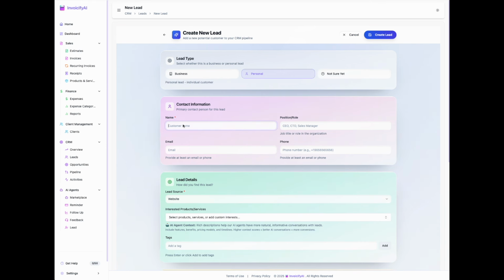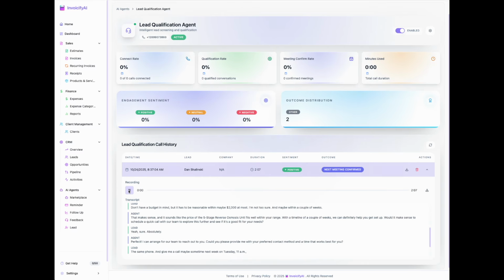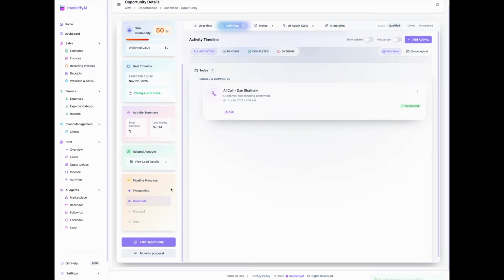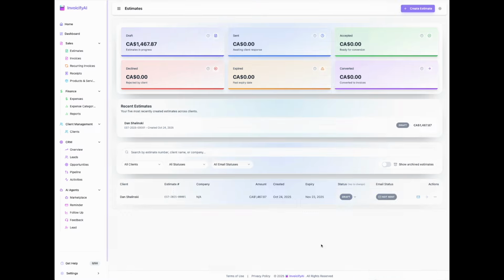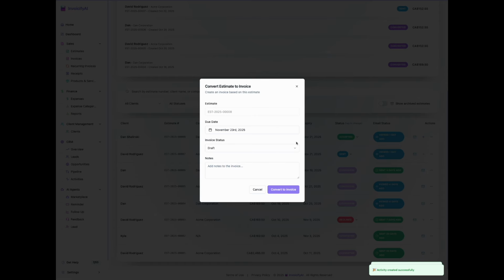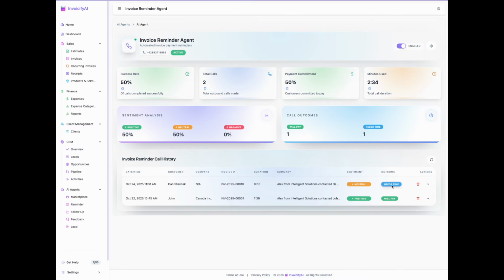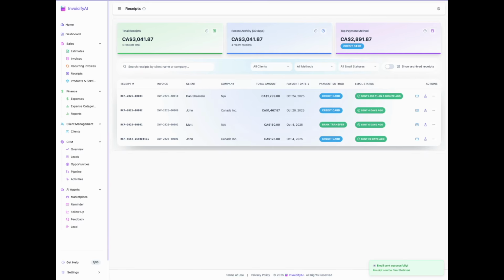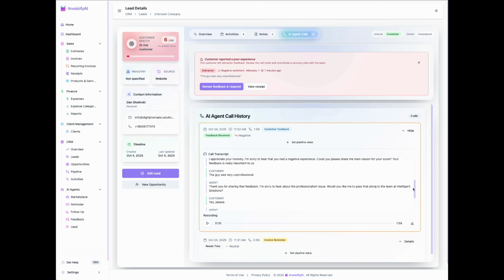InvoicifyAI CRM - Quick Product Demo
Meet your new sales team: 4 AI-powered employees that qualify leads, close deals, and collect payments—automatically.

InvoicifyAI combines CRM, billing, and AI voice agents in one platform to run your complete revenue cycle.

  **The 4 AI Employees That Run Your Revenue Cycle:**

  1. **Lead Qualification Agent** (Stage 1: Lead)
     • Calls inbound leads within 5 minutes—97% contact rate
     • Qualifies using BANT criteria automatically
     • Routes qualified leads to your pipeline

  2. **Proposal/Estimate Follow-up Agent** (Stage 2: Opportunity)
     • Calls 48 hours after quote is sent
     • Handles objections professionally
     • Creates urgency to close deals
     • Converts 2x more proposals than manual outreach

  3. **Invoice Collection Agent** (Stage 3: Collections)
     • Calls 3 days after invoice is due
     • Negotiates payment plans professionally
     • Gets firm commitments and follows up
     • Reduces DSO by 40%

  4. **Customer Feedback Agent** (Stage 4: Retention)
     • Calls after service completion
     • Captures NPS scores automatically
     • Collects testimonials for marketing
     • Identifies upsell opportunities early